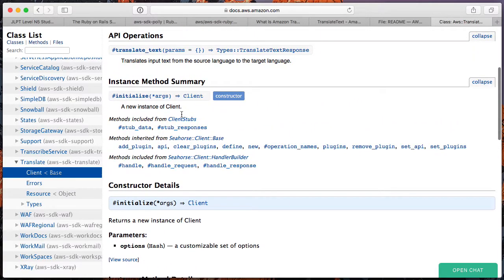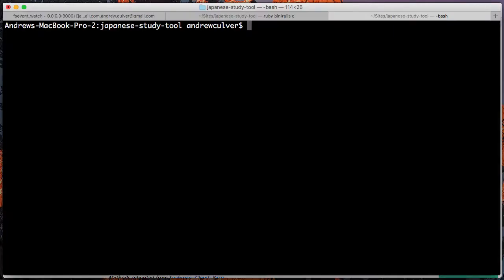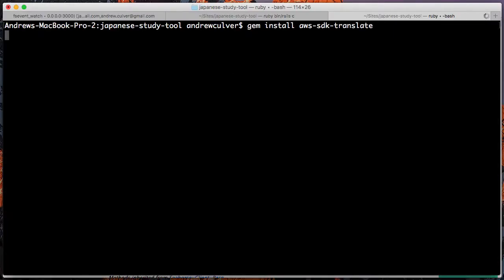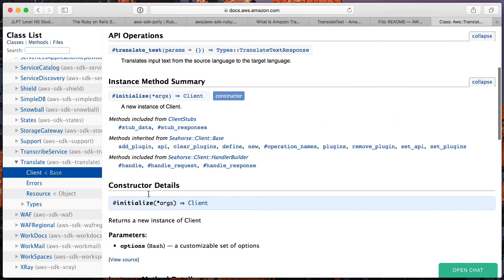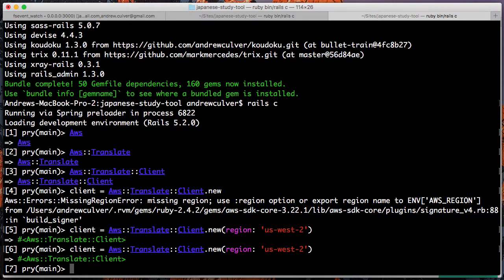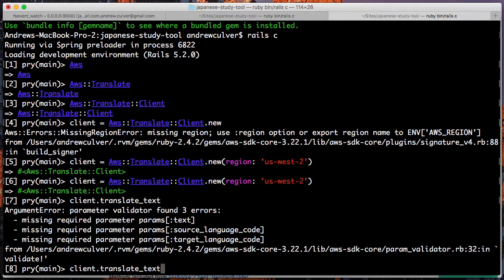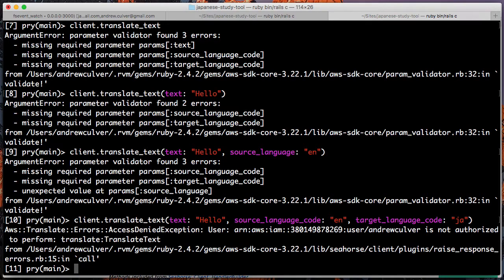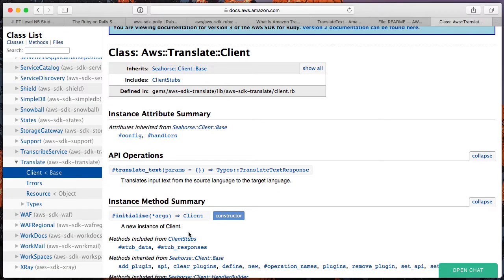5. Getting Started with the Amazon Translate API in Ruby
My first attempt at using the Amazon Translate API (which ends up failing because my AWS credentials aren't linked with the right permissions.) If you want to see it actually work, check out